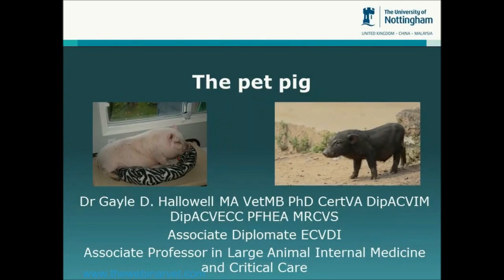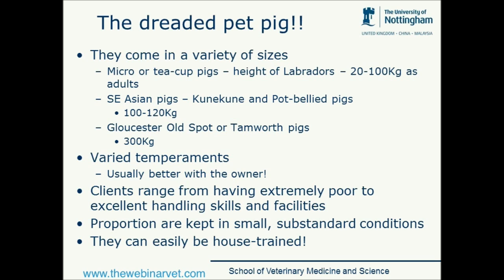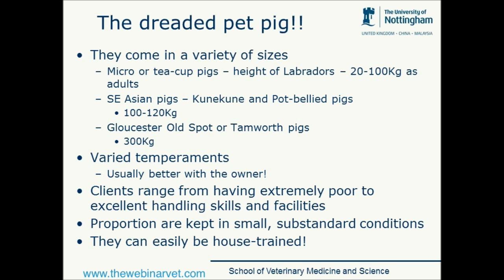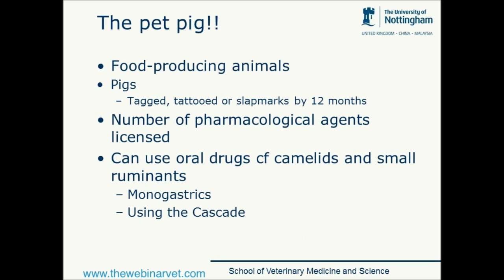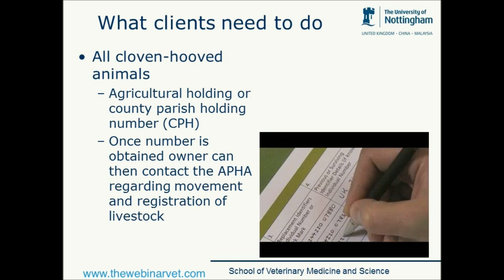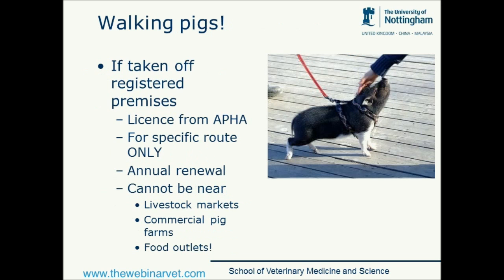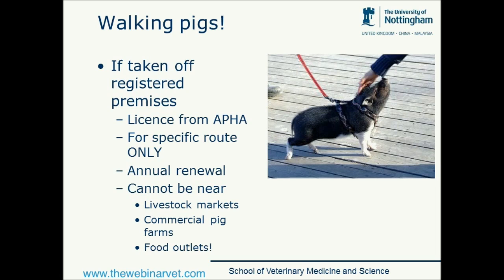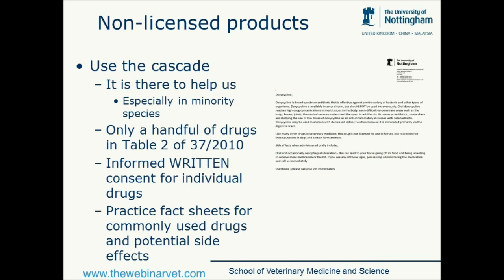Micro pigs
To purchase this webinar without joining as a member, please